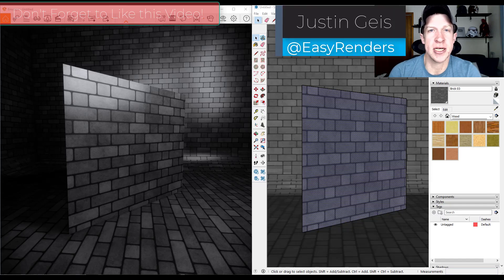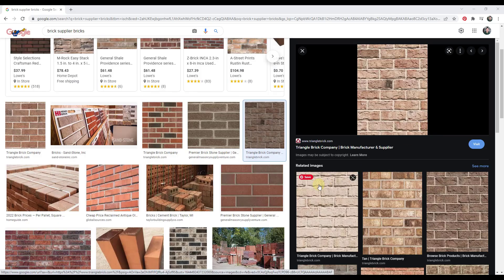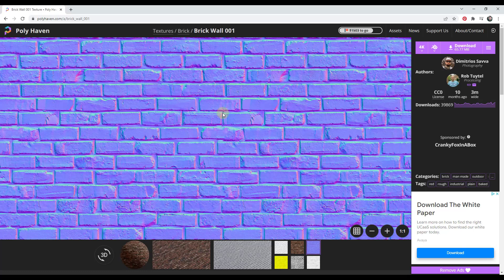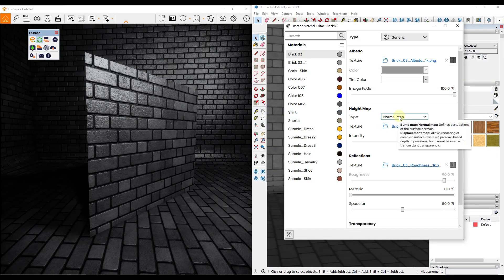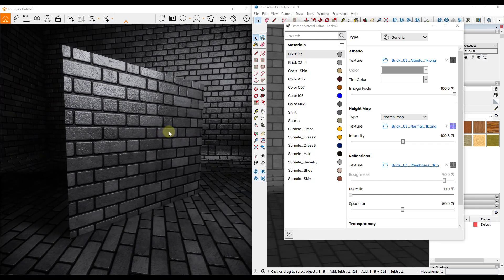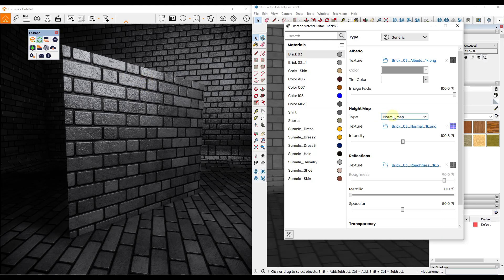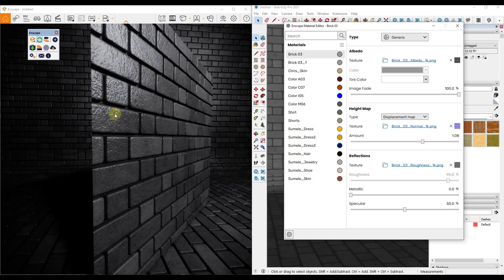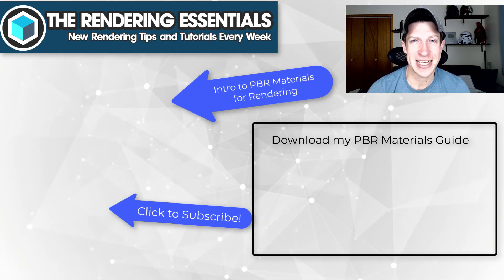What are NORMAL AND DISPLACEMENT Maps and How do they affect your renderings?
In this video, we talk about how you can use Normal and Displacement maps to make your materials look more realistic in your renderings!

TIMESTAMPS
0:00 - Introduction
0:18 - PBR Materials Guide Download
1:29 - Trying to simulate real-world materials with 3D surfaces
2:29 - Using normal maps to simulate bumpy materials reacting to light
3:32 - How normal maps affect the way your renderings look
5:46 - Using displacement maps to actual move geometry on your surfaces
7:02 - How displacement maps affect the way your renderings look
7:55 - Kinds of displacement mapping
9:23 - PBR Materials Guide Download